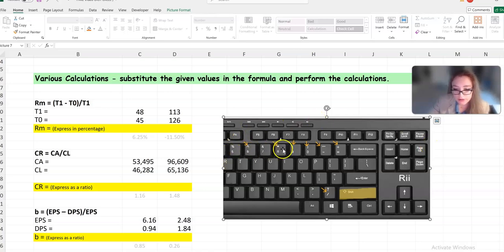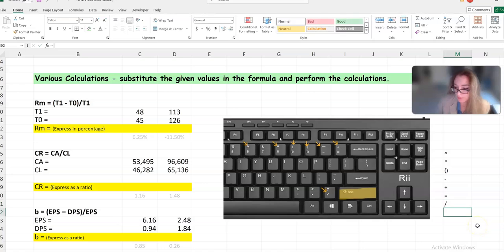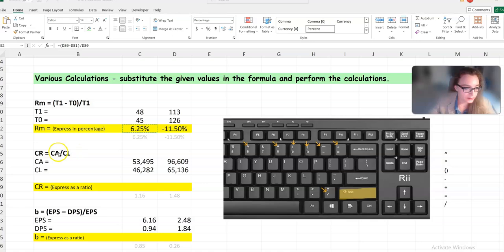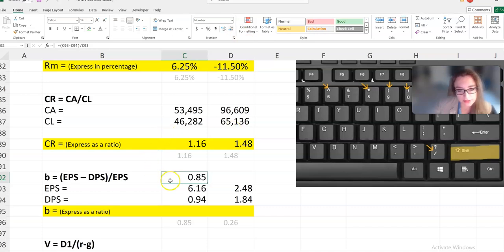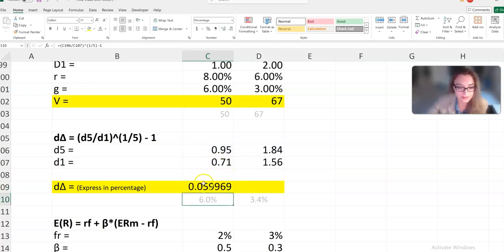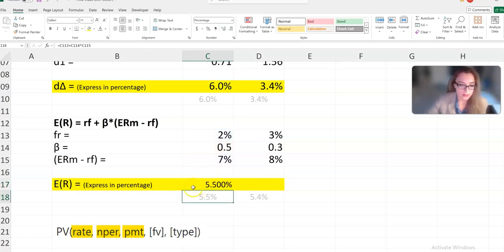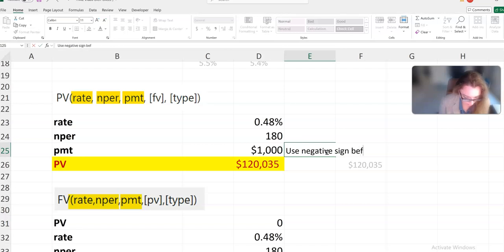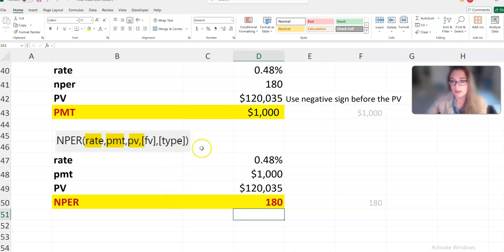Excel for Investment Formulas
This video shows how to use mathematical operations in Excel.